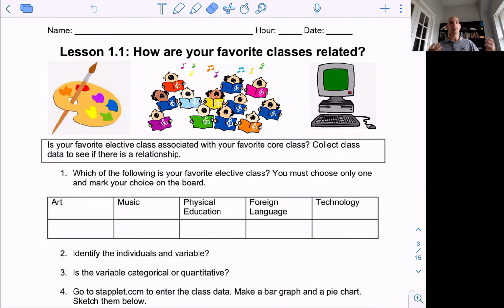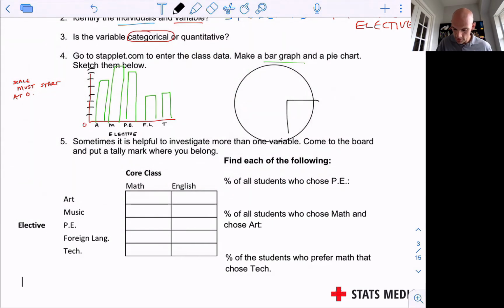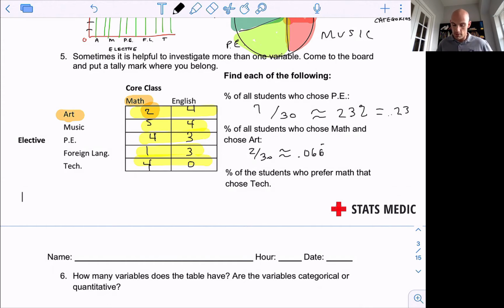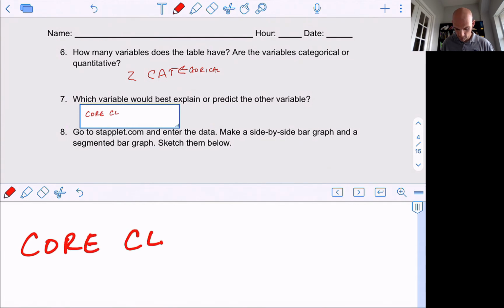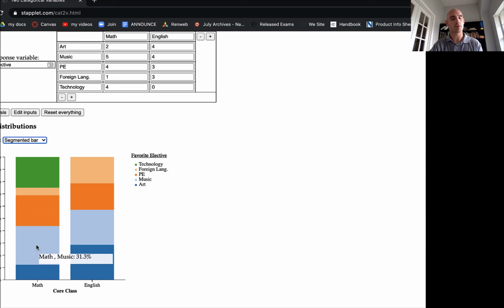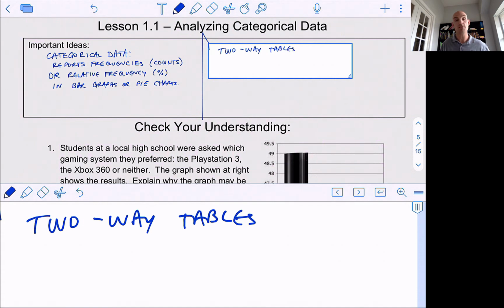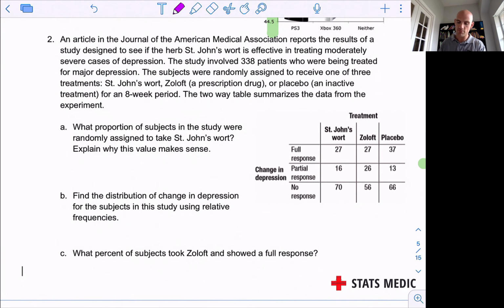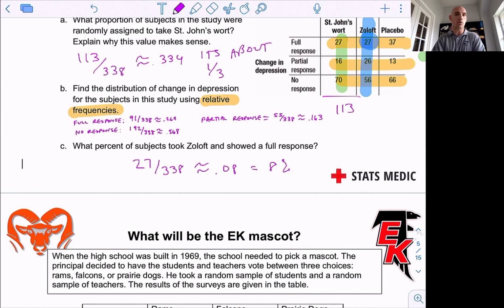Displaying Categorical Data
In this video, I will show you the basics of displaying categorical data in graphs and two-way tables.